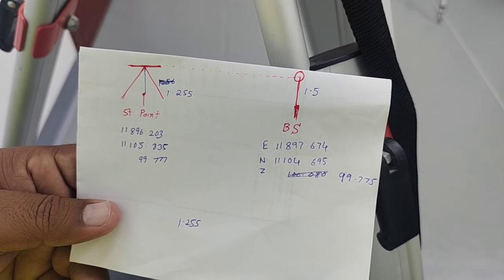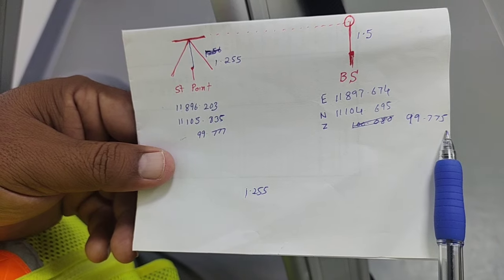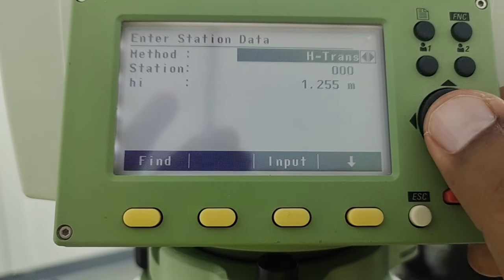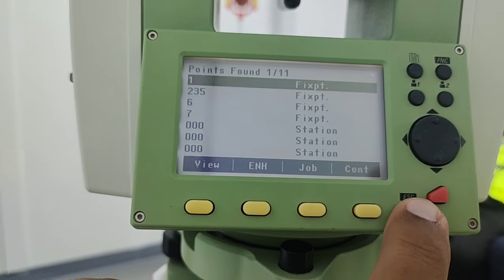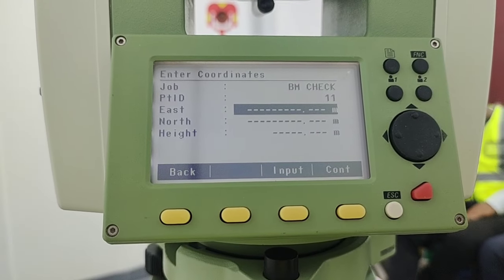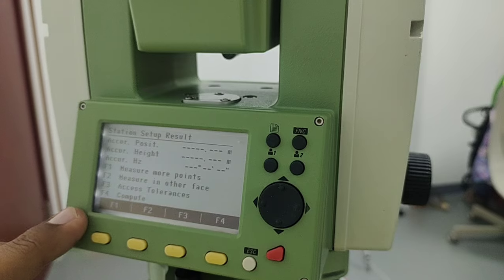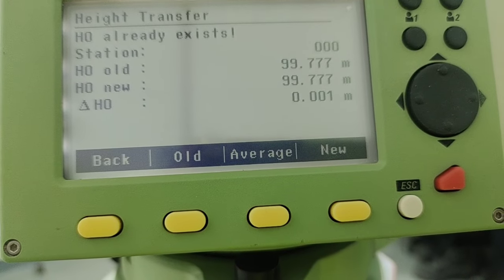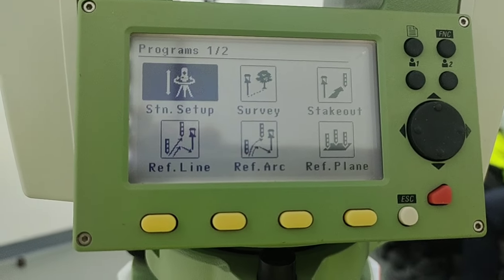Total Station Setup: Using Station & Backsight Coordinates with Leica TS02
In this tutorial, I demonstrate how to set up a total station when station and backsight coordinates are provided. I walk you through the step-by-step process using the Leica TS02 total station, ensuring accurate and precise measurements for your surveying projects